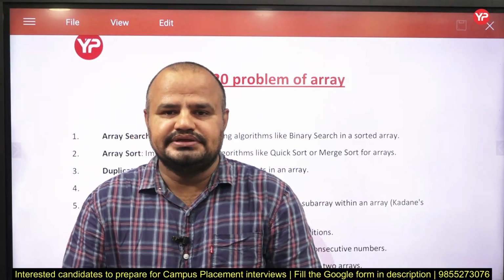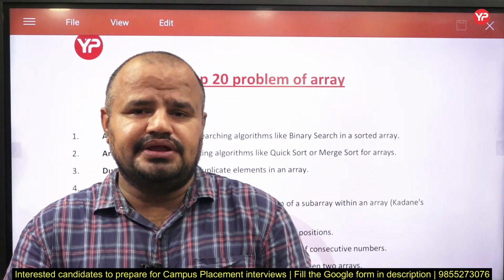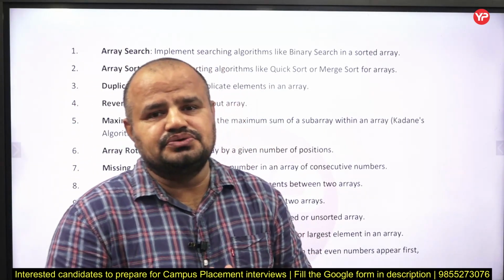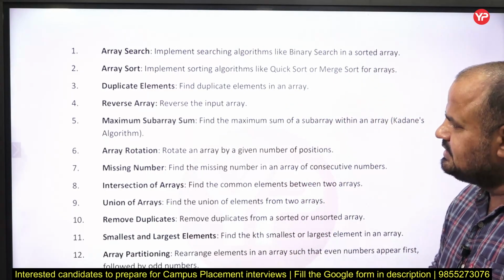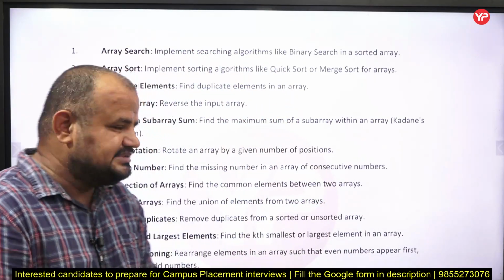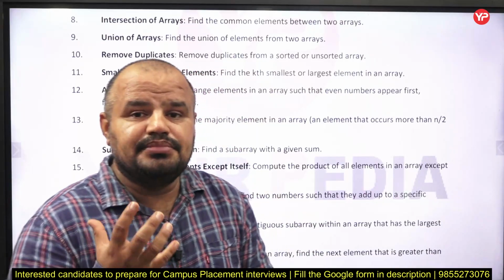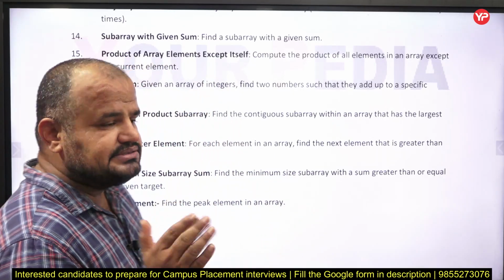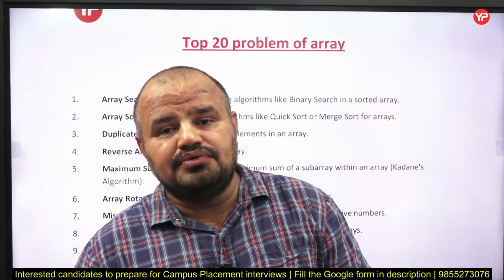20 Most Important Problem of Array for Placement | Prepare Interviews with YourPedia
20 Most Important Problem of Array for Placement | Interviews Preparation & Guidance for different PSU's with Yourpedia

Eligible candidates should have qualified and secured a valid score in the corresponding paper of GATE 2023. Candidates shall be short-listed for Behavioral Assessment, Group Discussion & Personal Interview based on their normalized Marks out of 100 in the corresponding paper of GATE-2023 only and as per the criteria decided by the Management. Candidates shall have the option for appearing the GD/ interview in Hindi or English.
 will recruit through three stages:

Stage-1: GATE 2023 to shortlist the candidates
Stage-2: Group discussion as 3% weightage
Stage-3: Personal interview as 12% weightage

One can prepare with YourPedia for GD/ Interview stage as interview has cutoff.